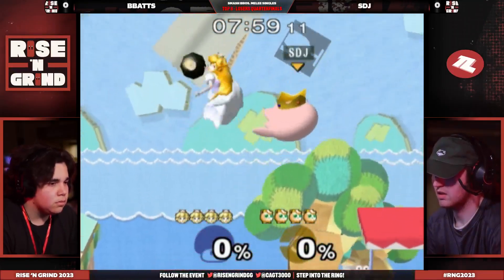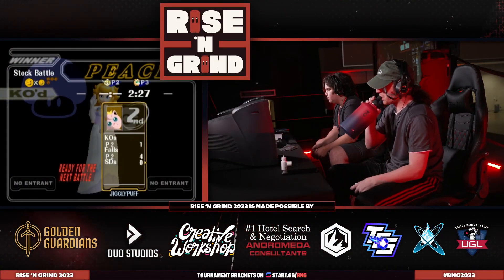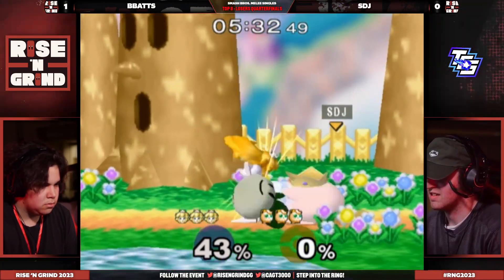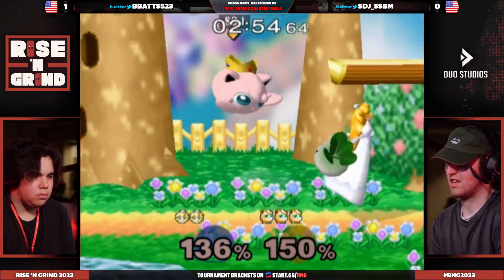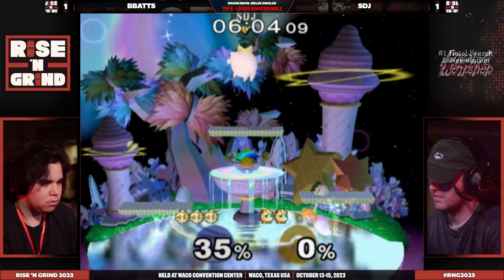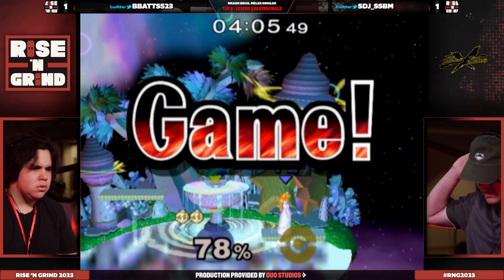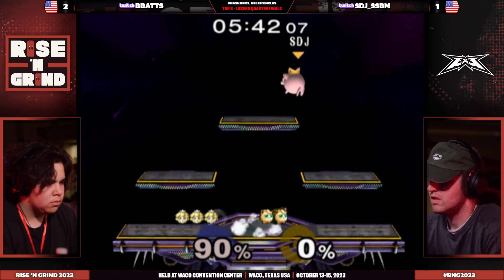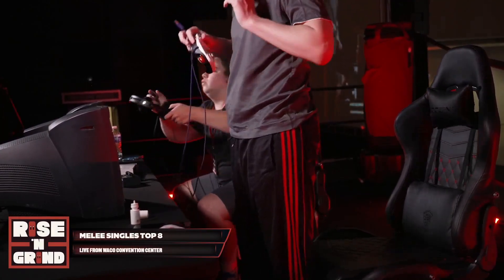Bbatts (Peach) vs SDJ (Jigglypuff) - Melee Singles Losers Quarters - Rise N Grind 2023